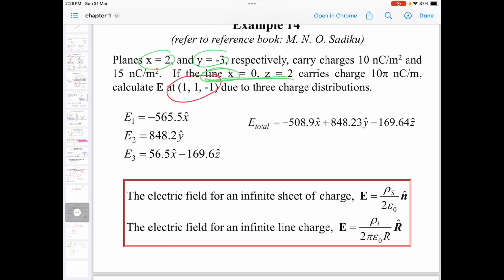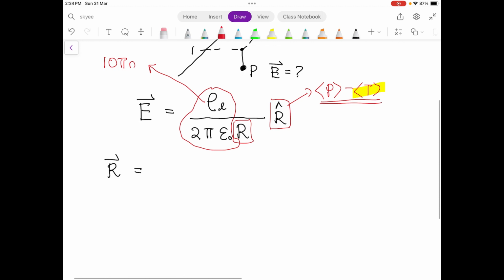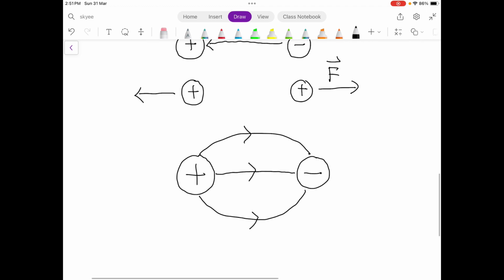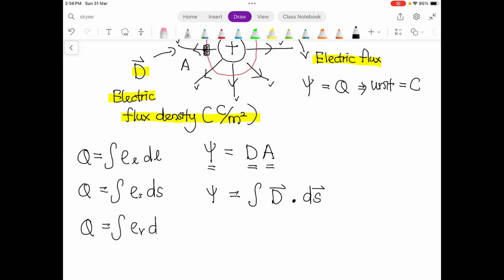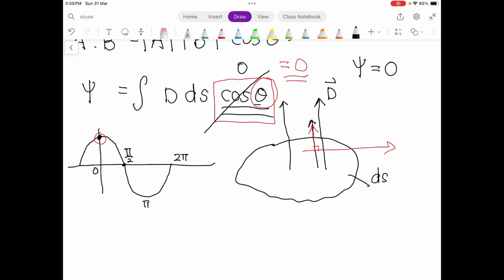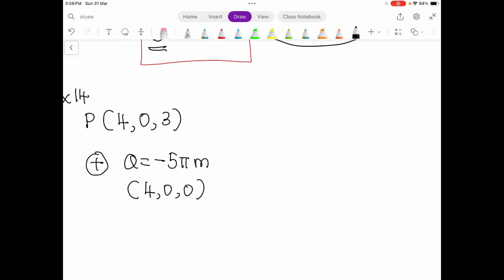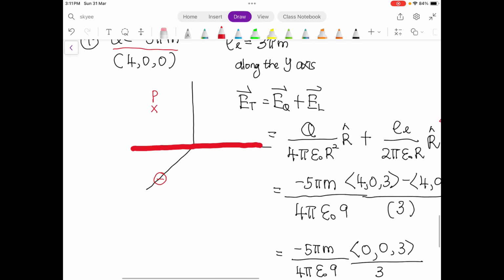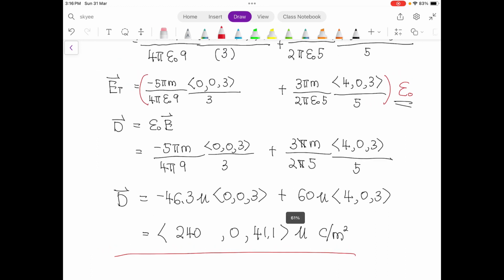Electric Flux and Electric flux density